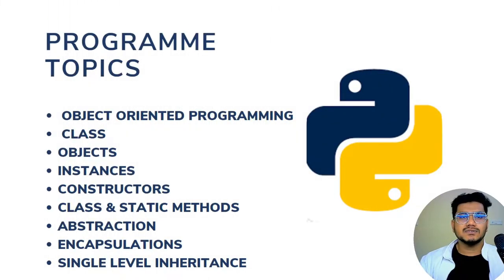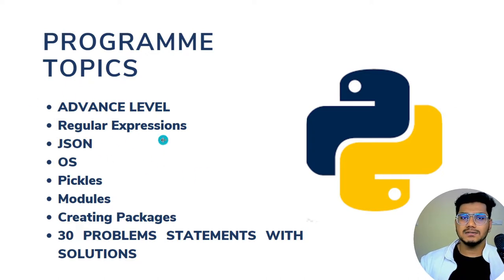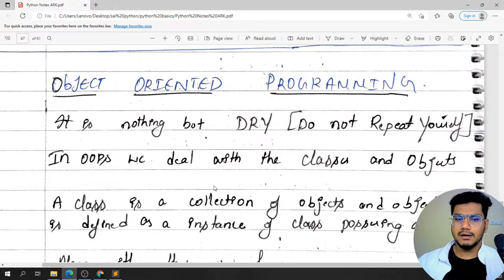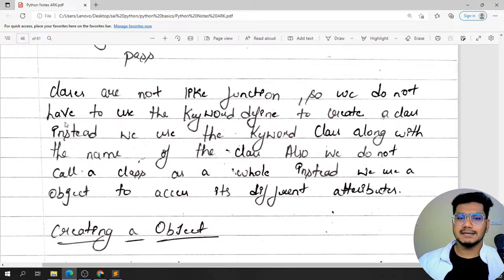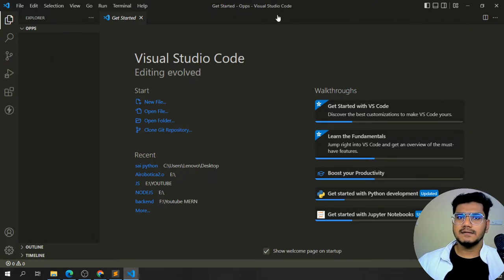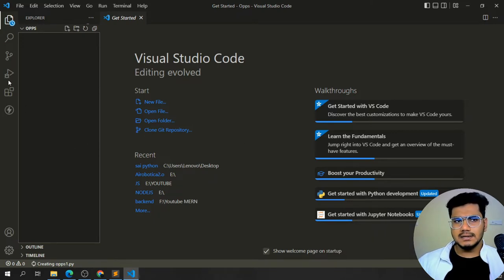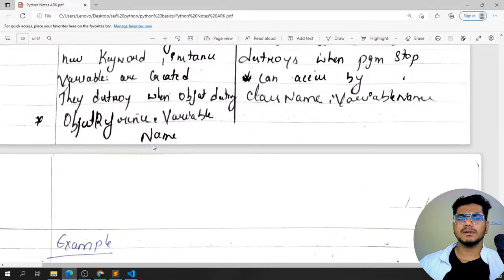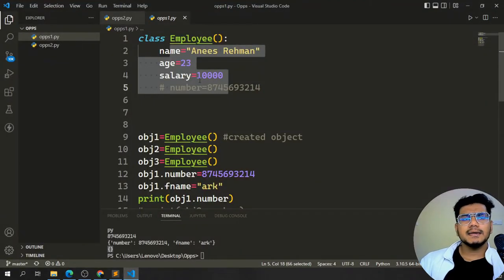#1. Object Orientred Programming Python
Hello guys
In this playlist i am going to train opps concepts zero to hero level.

If you are new to programming watch the below playlist of python basics.